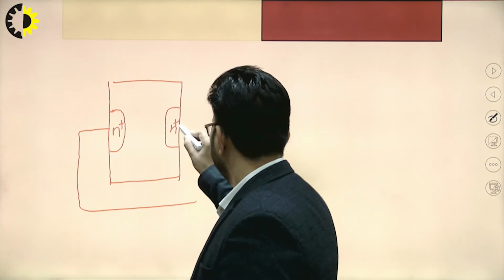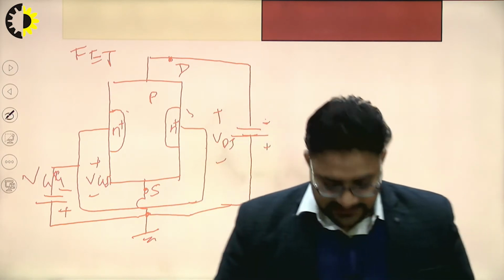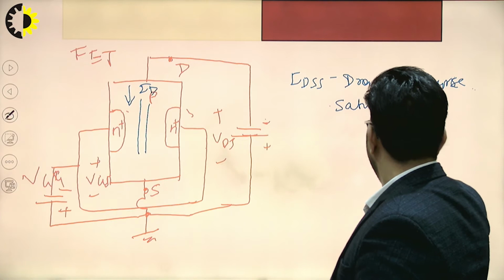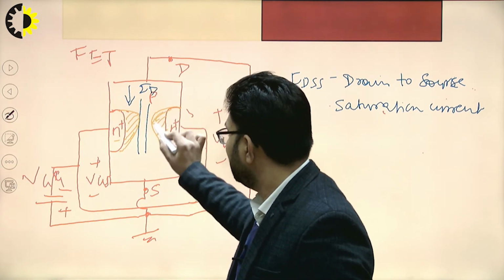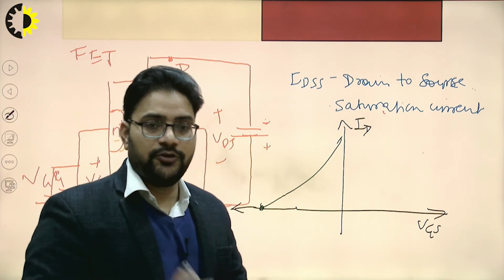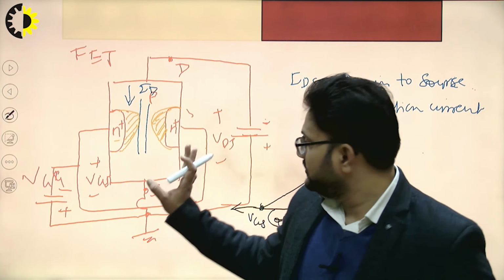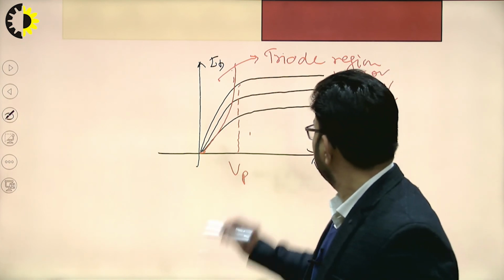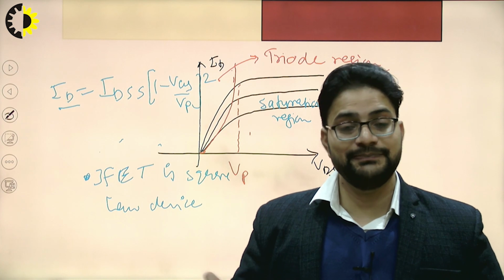ELECTRONIC DEVICES LECTURE 19 ''Introduction to FET'' By Dr. Rahul Bansal, AKGEC